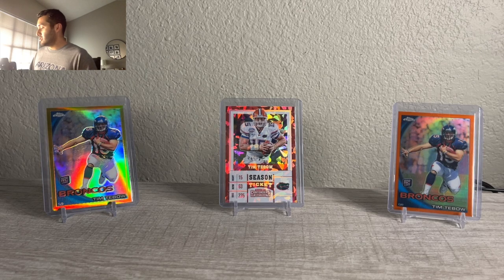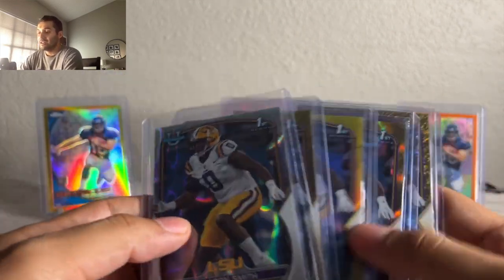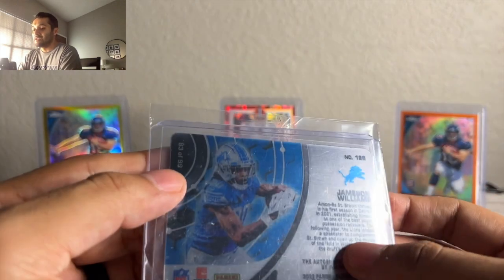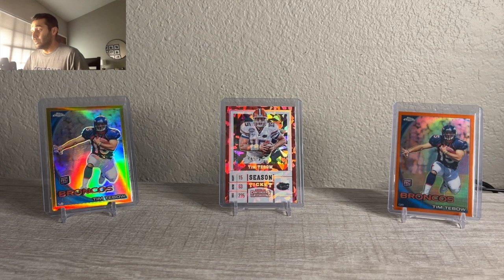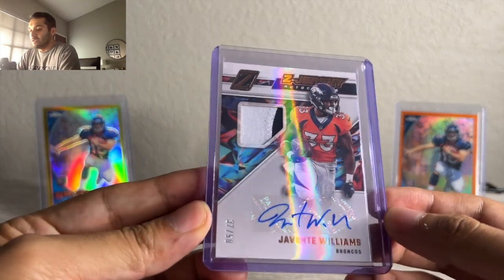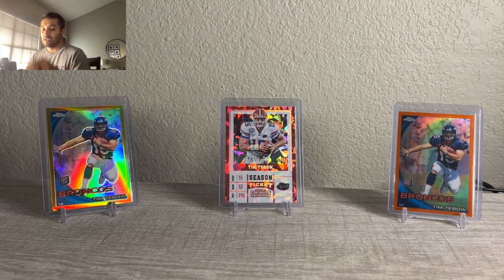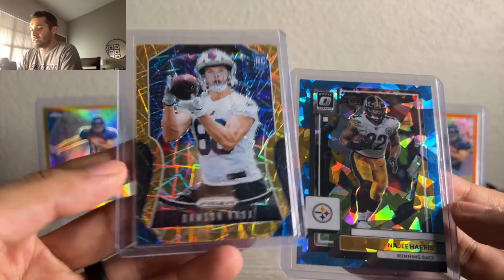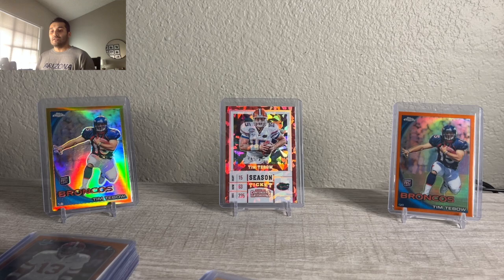Revealing all the BEST places are to sell your sports card online